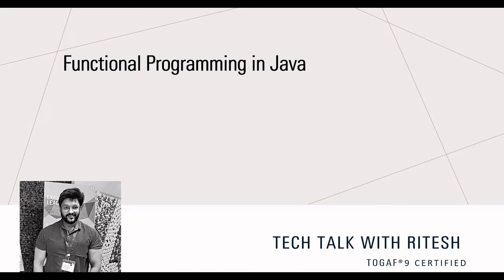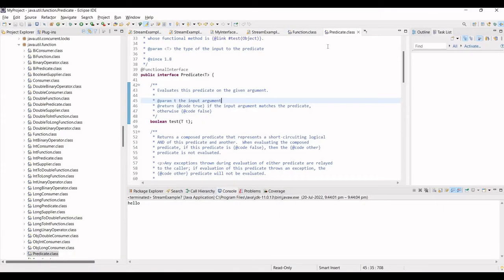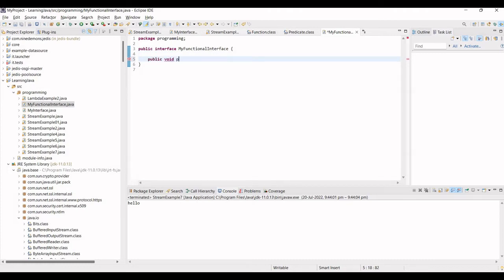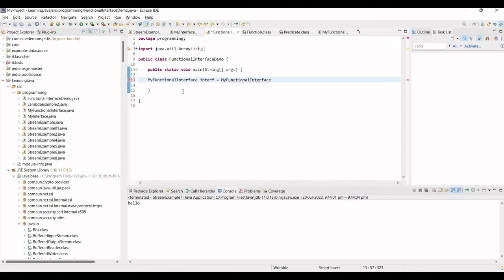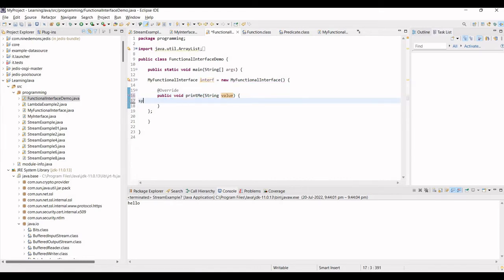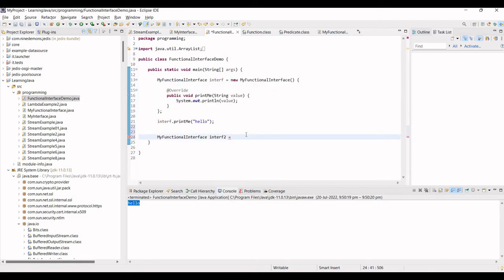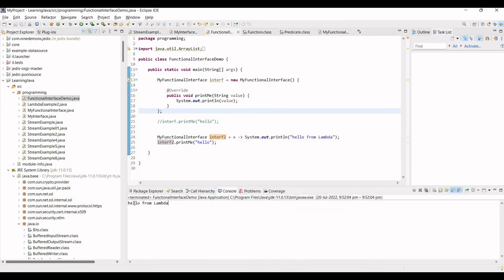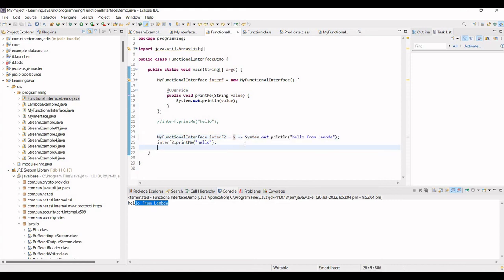10. Java Stream - Understanding Functional interface - Part-1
Java Stream - Understanding Functional interface